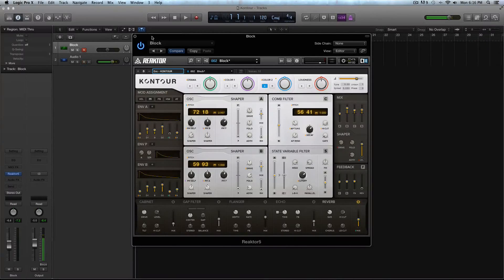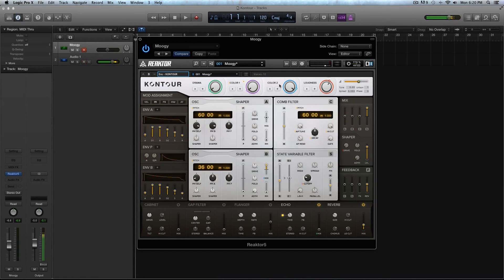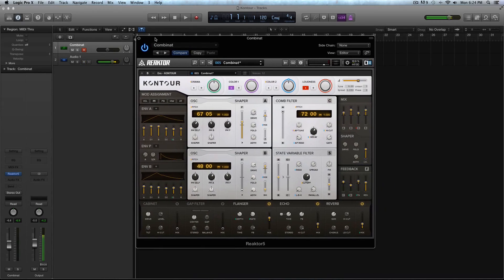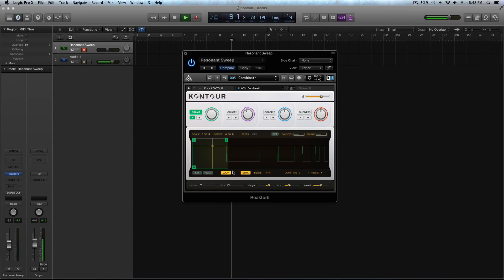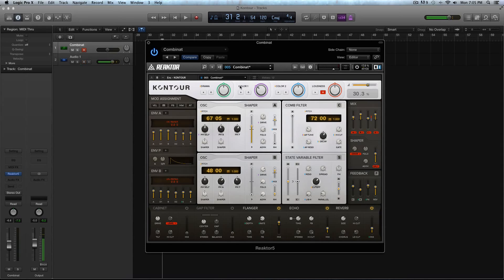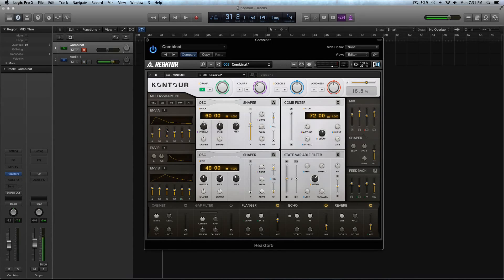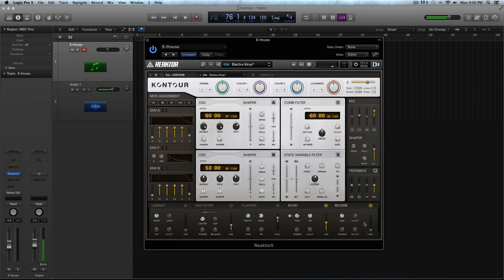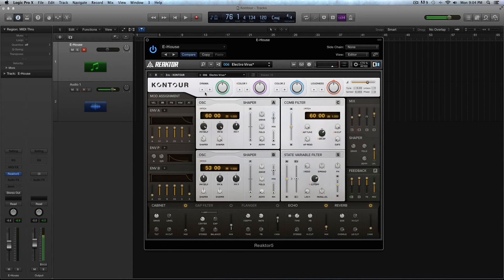NI Kontour - First Look and Features Overview - Native Instruments Komplete 10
Lets take an in-depth walkthrough the features of NI Kontour - new in Komplete 10 from Native Instruments!